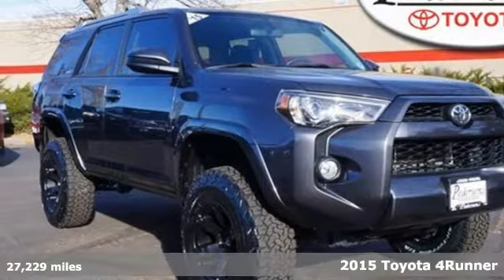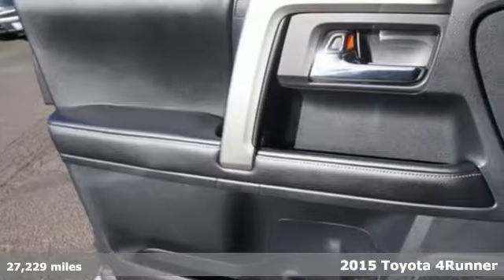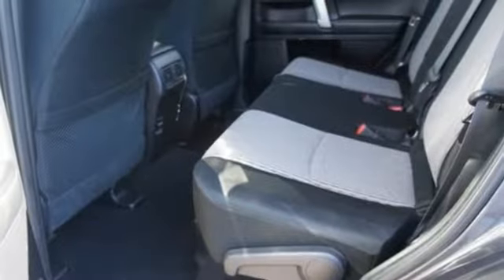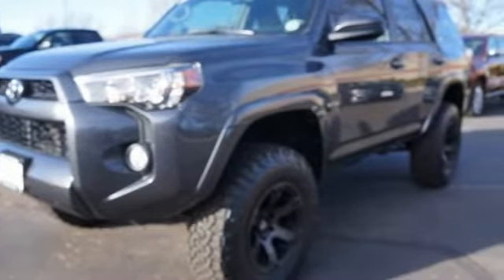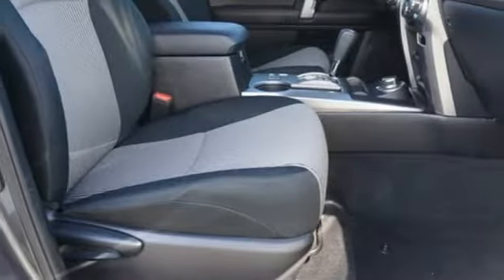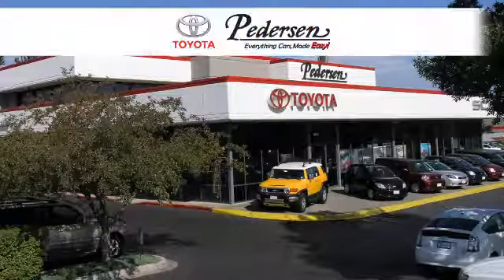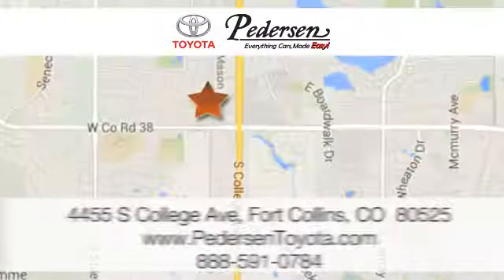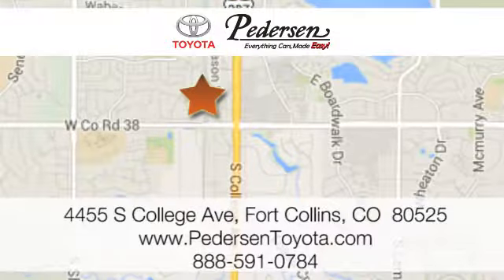Used 2015 Toyota 4Runner Fort Collins Loveland, CO #1831411 - SOLD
Year: 2015
Make: Toyota
Model: 4Runner
Trim: SR5
Engine: 6 Cyl. 4.0 L
Transmission: Automatic
Color: Magnetic Gray Metallic
Interior: Black/Graphite
Mileage: 27229
Stock #: 1831411
VIN: JTEBU5JR4F5245348
Recent Arrival!CARFAX One-Owner.EXCEPTIONALLY CLEAN AND WELL CARED FOR VEHICLE!!! TOYOTA CERTIFIED!!! LOCAL TRADE!!!

Address:
4455 S. College Ave